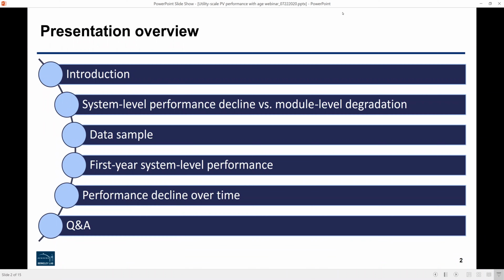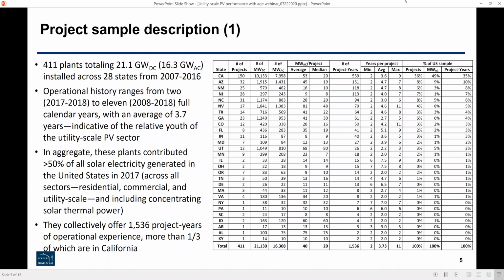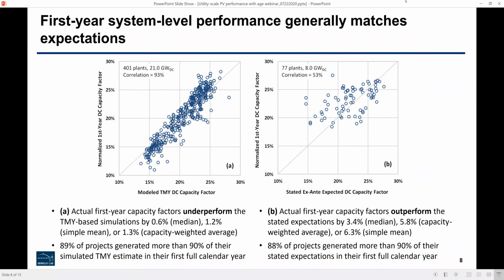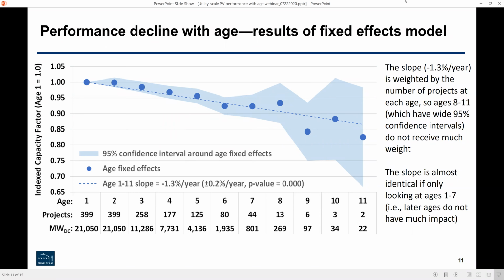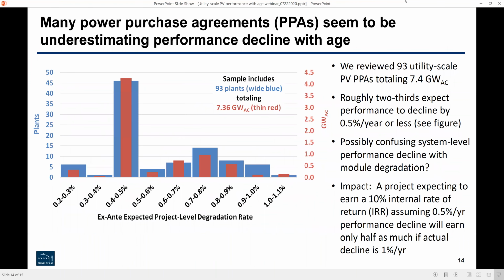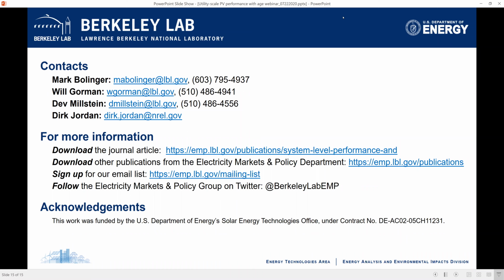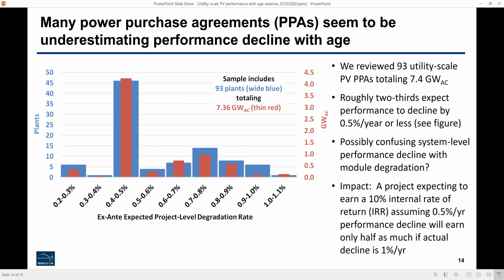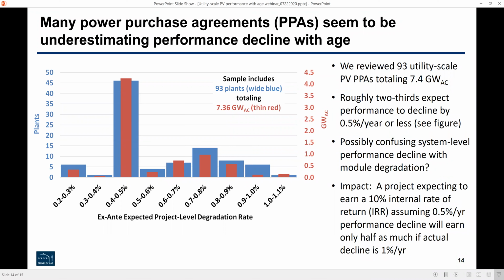System-level performance and degradation of 21 GW-DC of utility-scale PV plants in the United States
This webinar discusses key aspects and findings of this newly published article in the "Journal of Renewable and Sustainable Energy". This webinar describes the analysis sample (411 utility-scale PV projects totaling 21.1 GW-DC of capacity that achieved commercial operations in the United States from 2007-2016), the approach taken (a “fixed effects” regression model), and key findings.